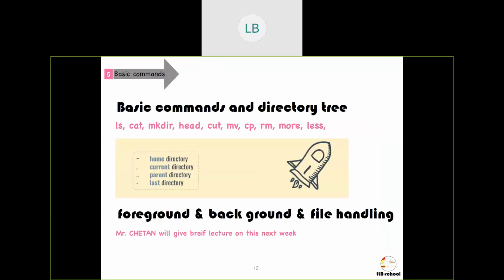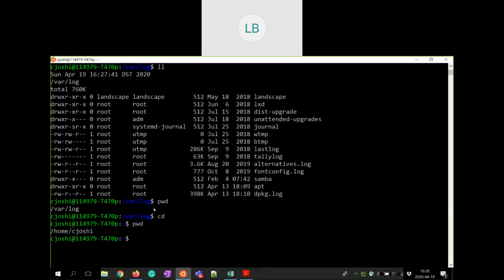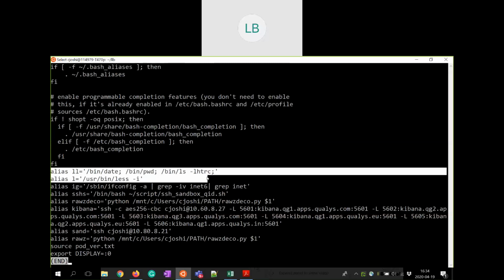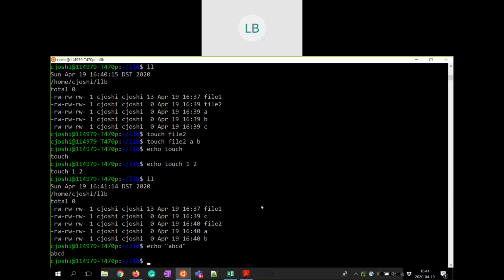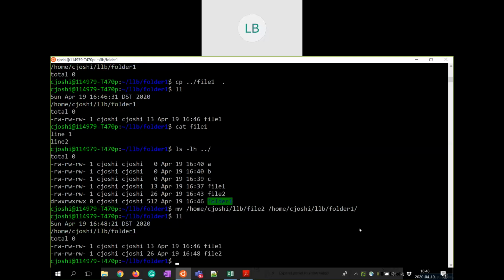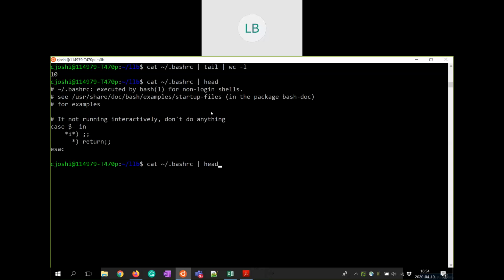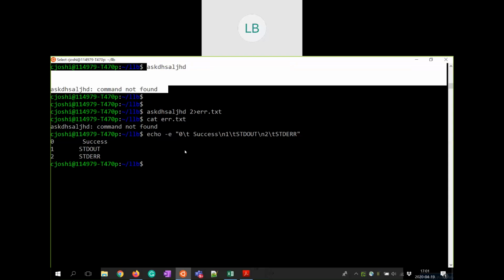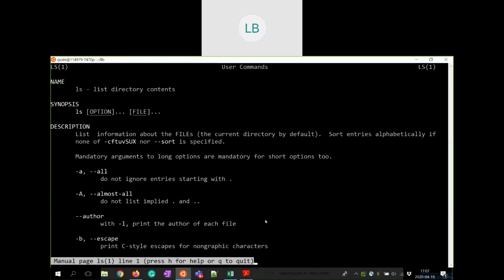LLB Quarantine Lecture Series: Basics of Linux commands & File handling, By Mr. Chetan Sunil Joshi